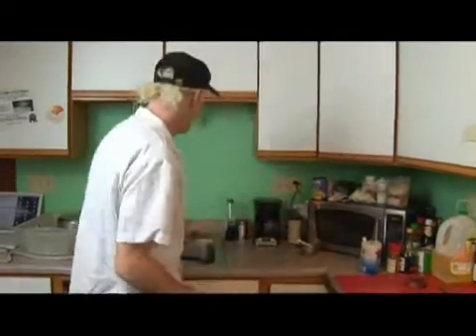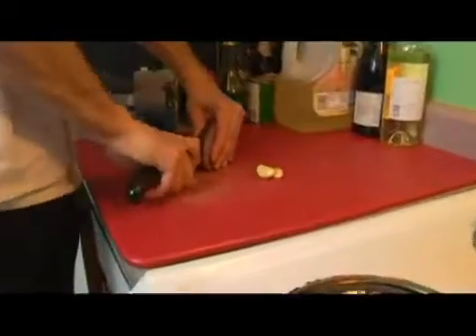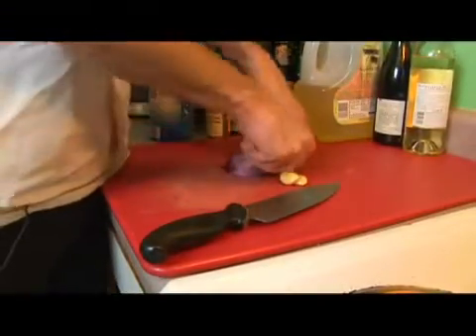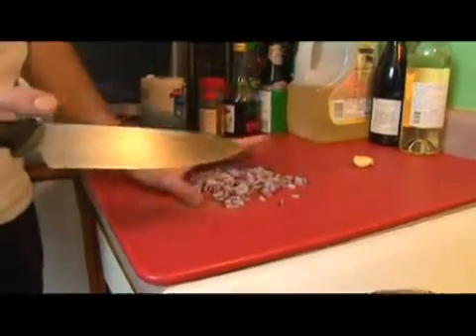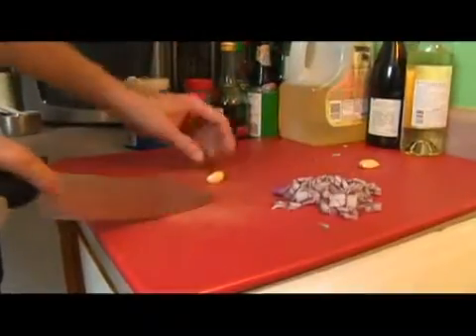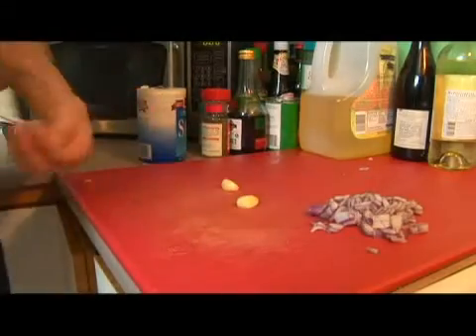Shrimp Cioppino: Chop Garlic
Shrimp Cioppino: Chop Garlic. Part of the series: Shrimp Cioppino With Balsamic-Lemon Potatoes. For shrimp cioppino, chop off the fibrous ends of the garlic. Chop garlic for shrimp cioppino with balsamic-lemon potatoes with tips from a professional chef in this free video on culinary arts.